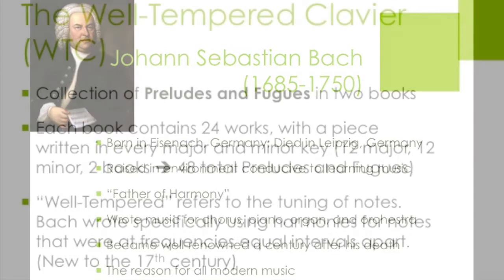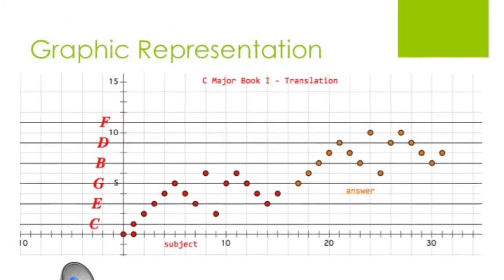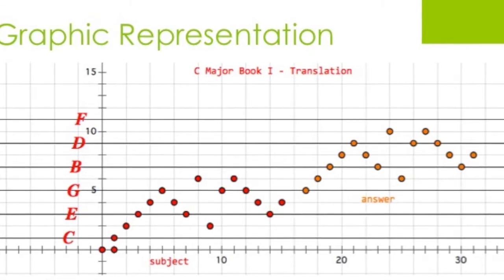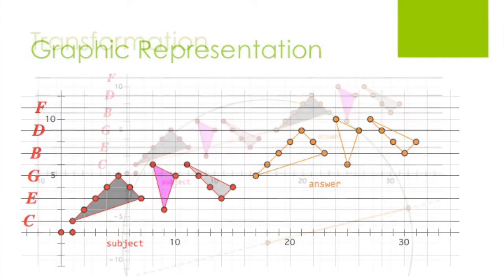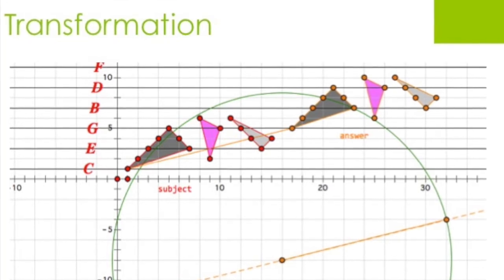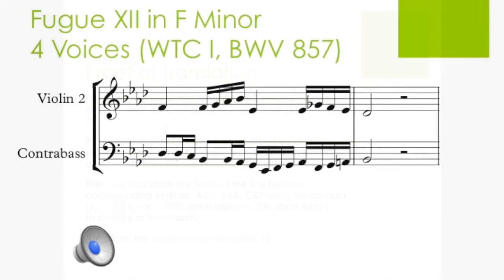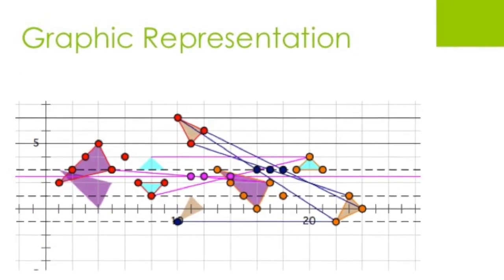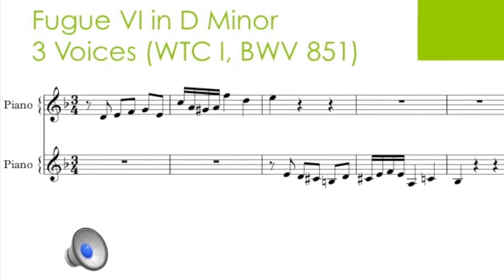Music and Math: Transformations in Fugues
I created a system to analyze Bach fugues within a geometric representation to show that they are written as various transformations.
This is the first in a (hopeful) series of projects where math and music collaborate.
I hope this makes the nerds' hearts sing!